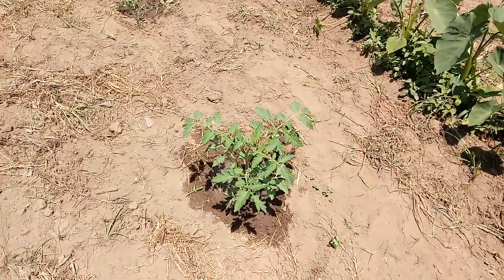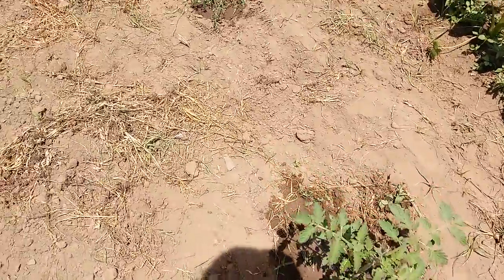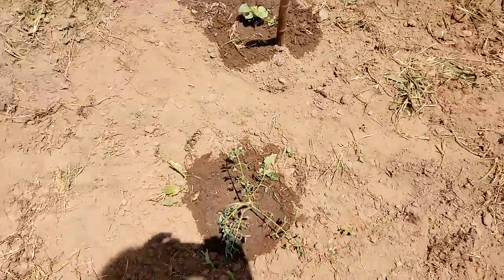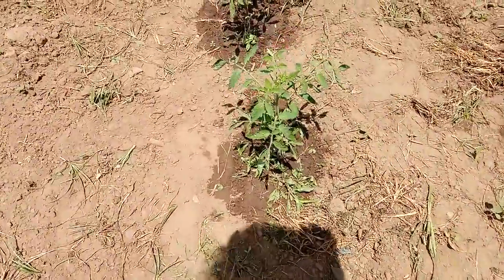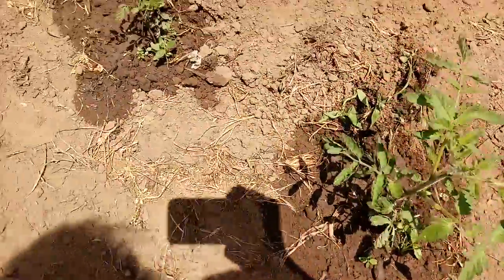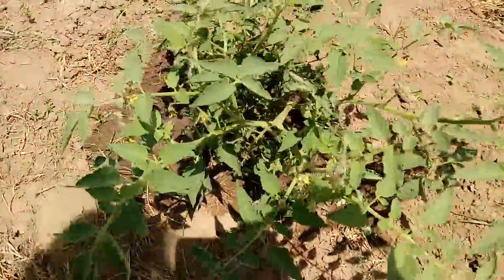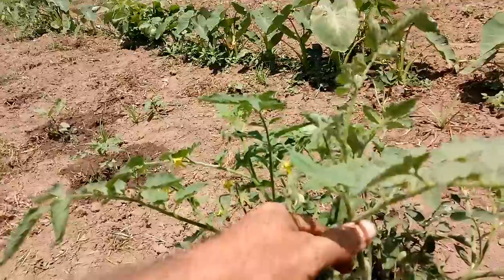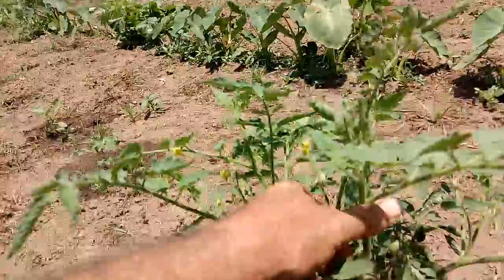Tomato is the easiest plant to root. Make new plants